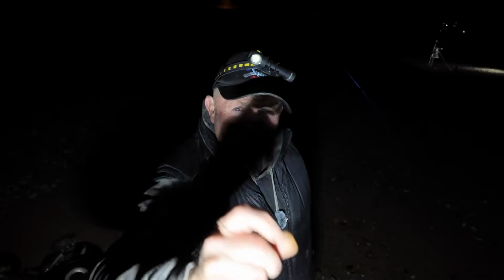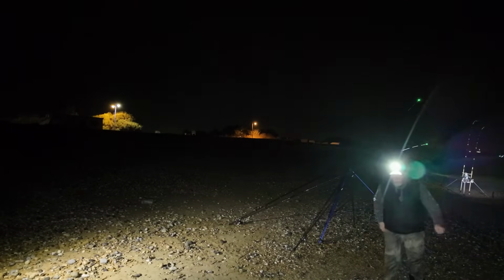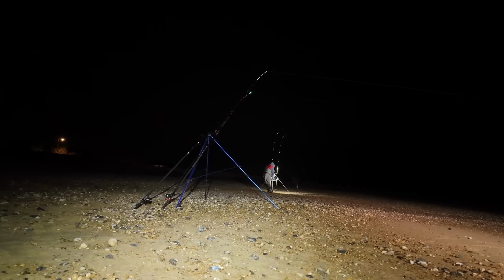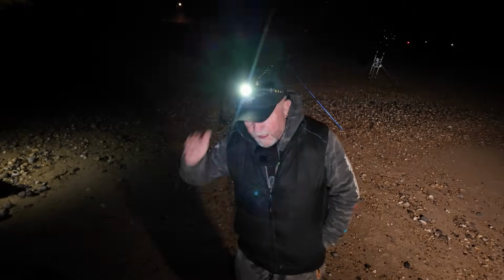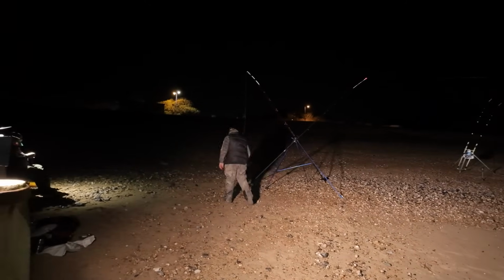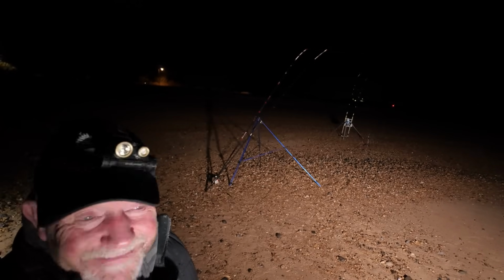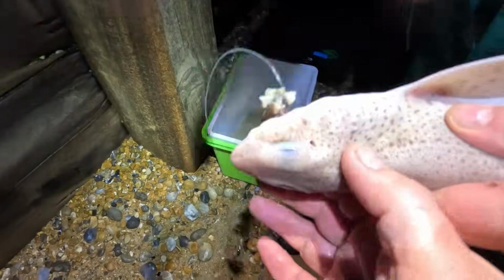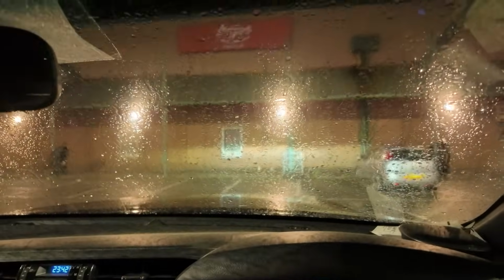Whiting and a Philly Stack